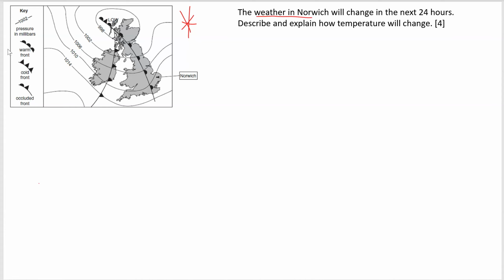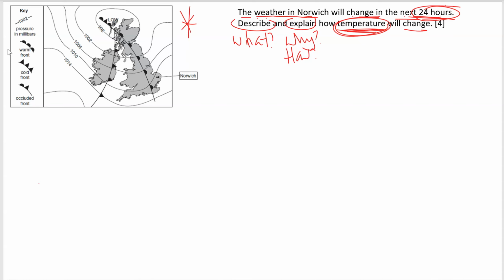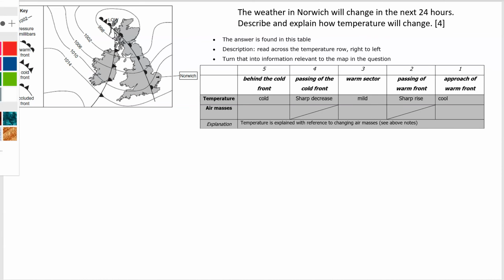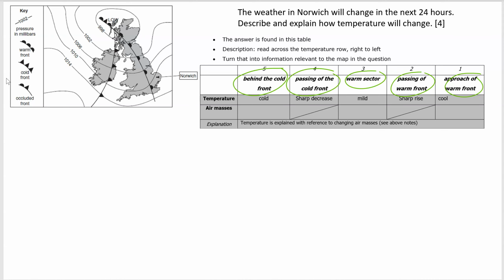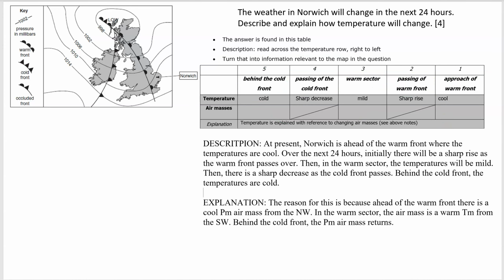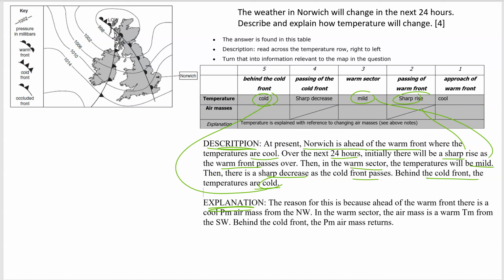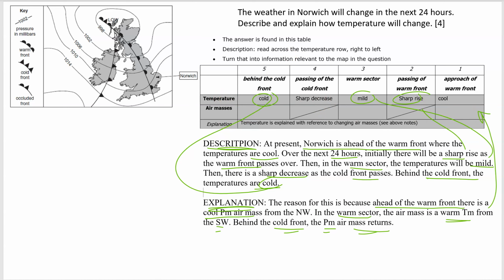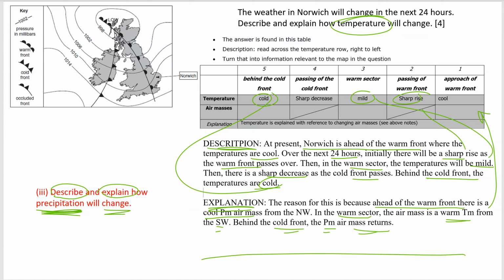3 2 i (e) Applying depressions theory to exam questions